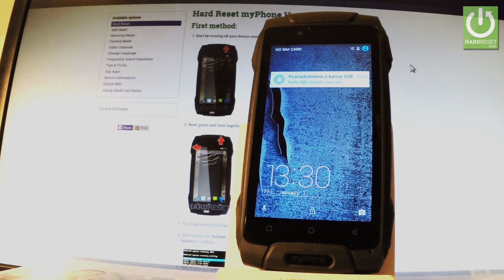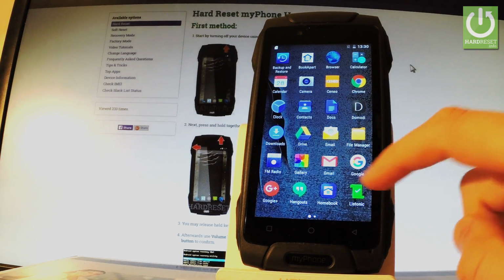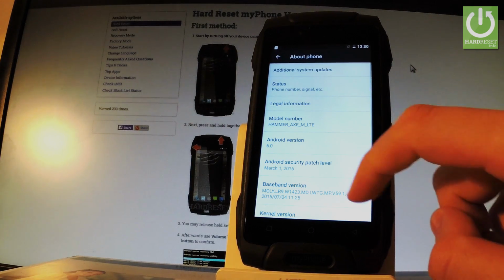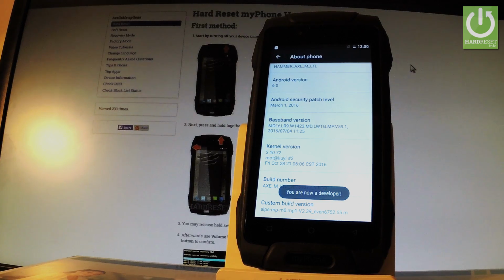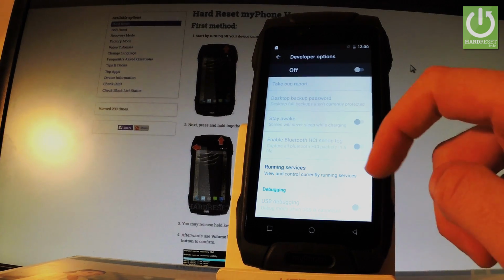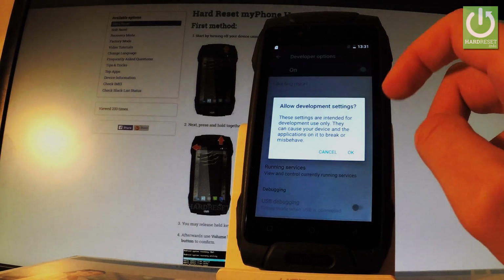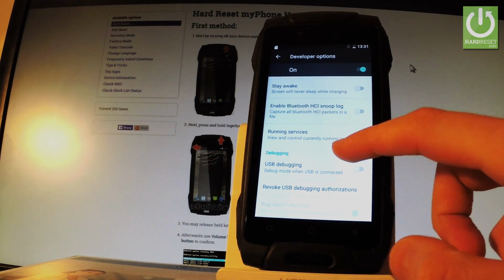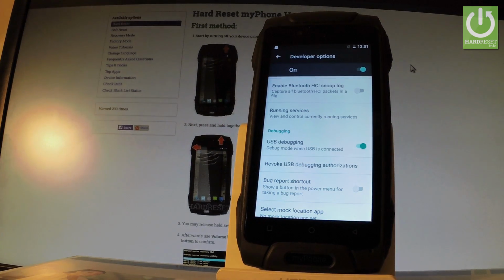How to Enable Developer Options in myPhone Hammer Axe - USB Debugging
How to open developer options in myPhone Hammer Axe? How to allow developer options in myPhone Hammer Axe? How to enable USB Debugging in myPhone Hammer Axe? How to get access to developer features in myPhone Hammer Axe?

You can enable developer options by tapping the Build Number for 7 times. Then you should find the Devreloper Options in the list of settings.